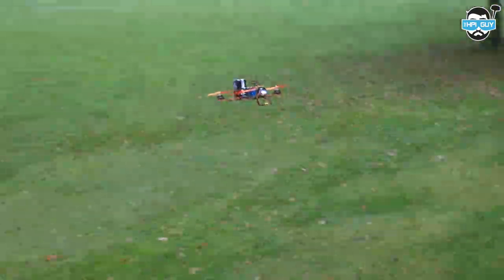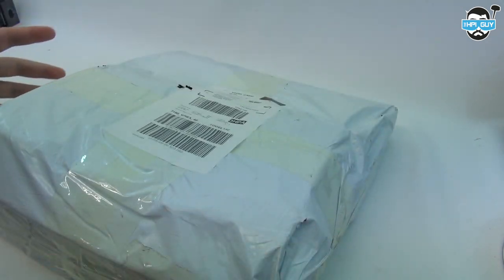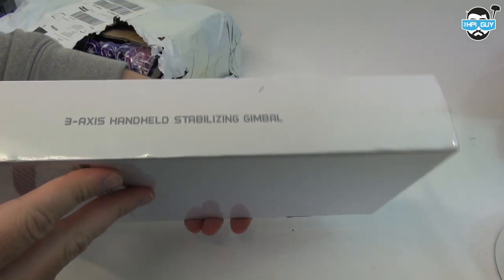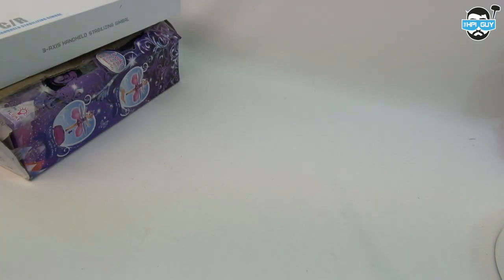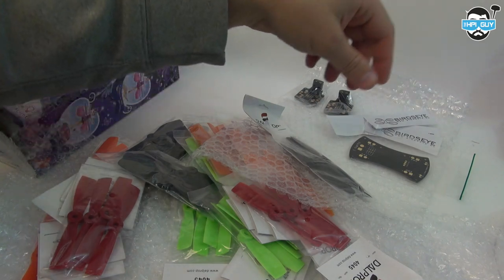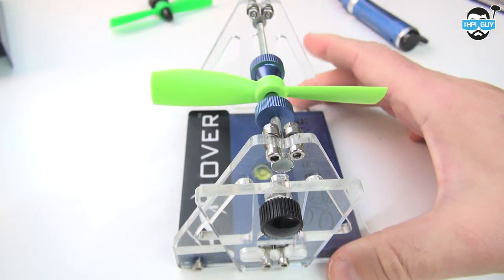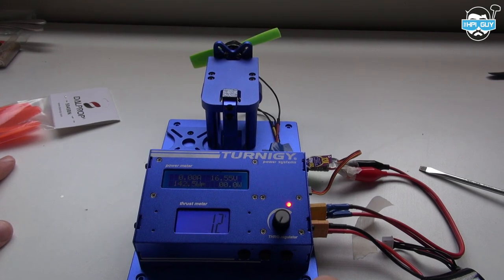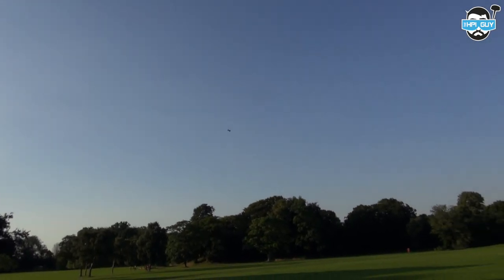HPIGUY | VLOG 005 12Amp Vs 20Amp = More Power? Mail Time!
So all of my previous thrust stand tests have been done with Afro 12amp ESC's. I tried some 20Amp Afro ESCs to see if there was a change... and boy was there!!! This goes against what ive seen in Bruce Simpsons video so I questioned myself for a while.

Also in todays video is The Mail! check out whats been sent in this week.

LIFTOFF SIM Owners! don't forget to update you game today, theres lots of extra's including the vortex pro and camera angles.